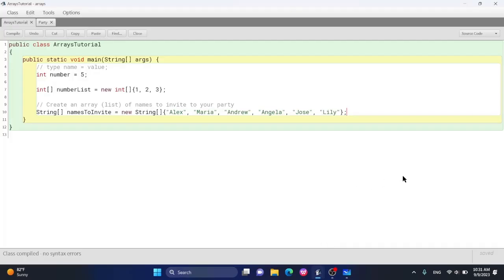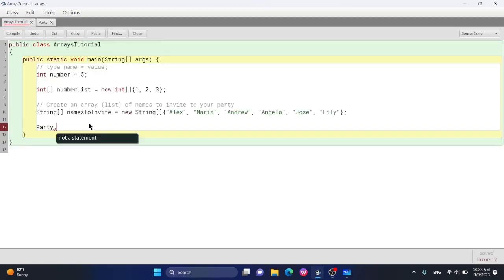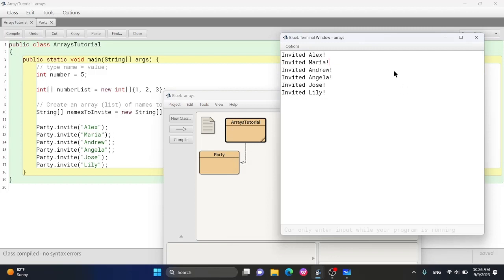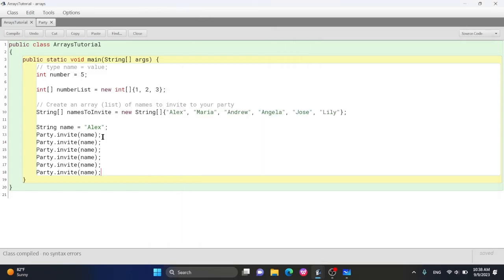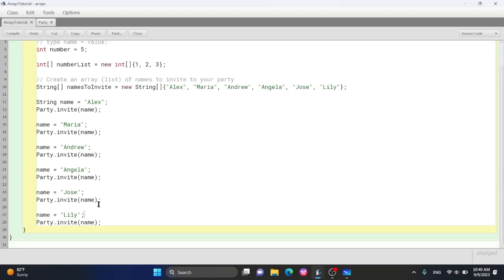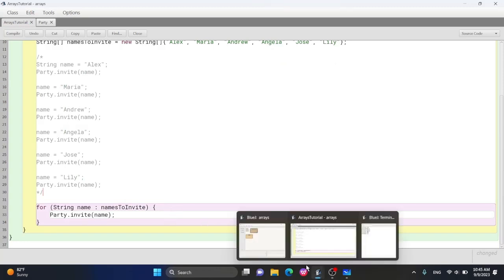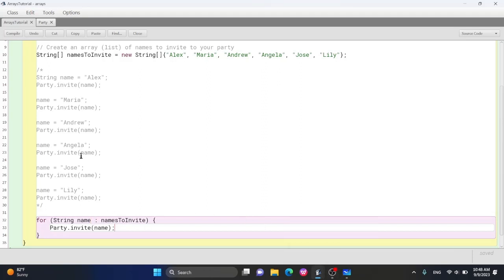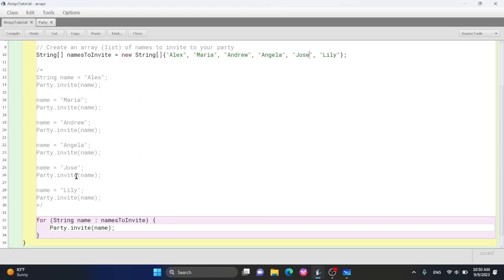[CISC 190] For-each Loop: Motivation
In this video, I build up the motivation to for-each loops, and talk about how to use it as well as why it's useful.